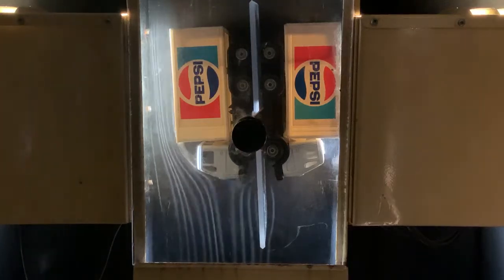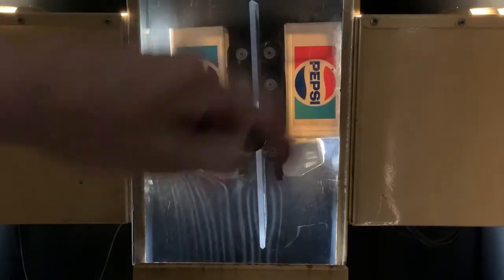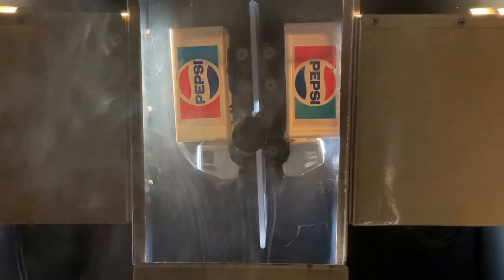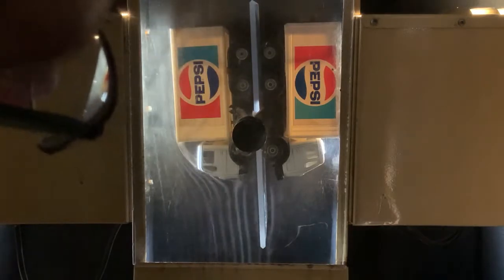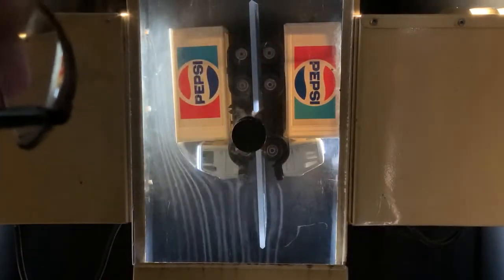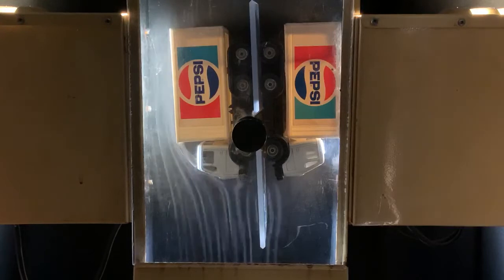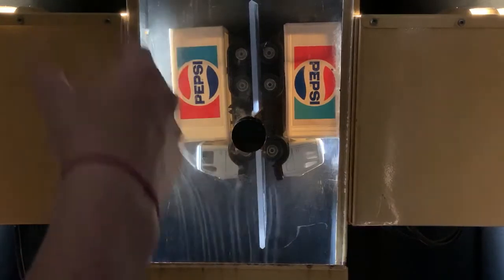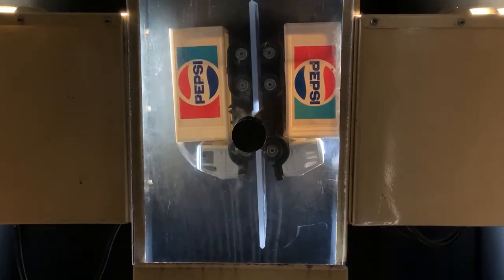Smoke Tunnel Pepsi Truck